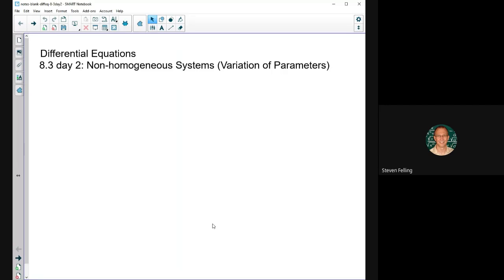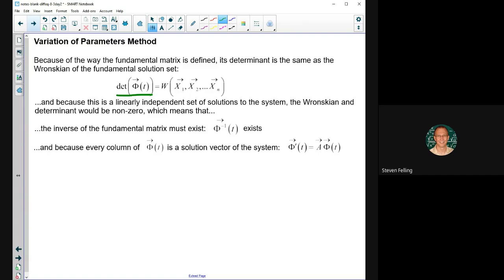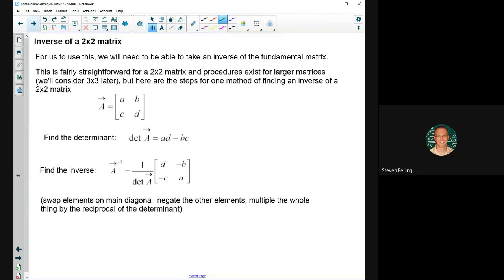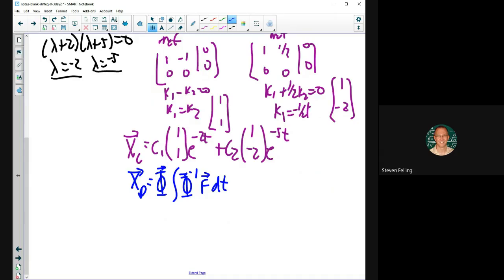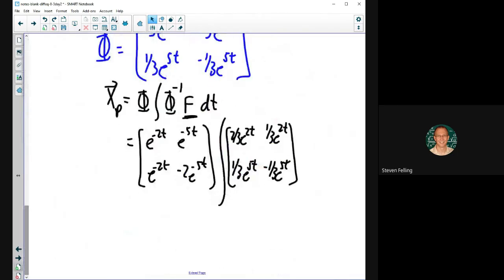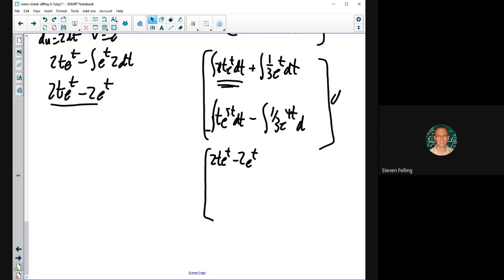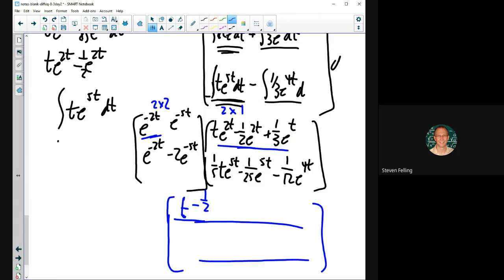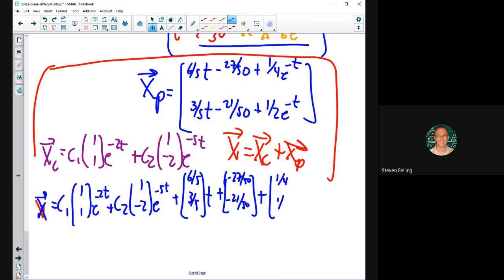Differential Equations - Solving Non-Homogeneous Systems: Method of Variation of Parameters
Learn how to use the Method of Variation of Parameters to solve a Non-Homogeneous System of Differential Equations.